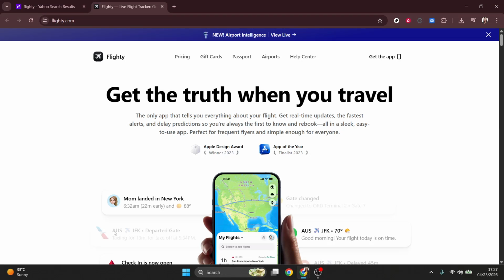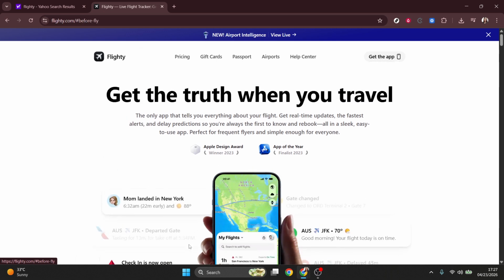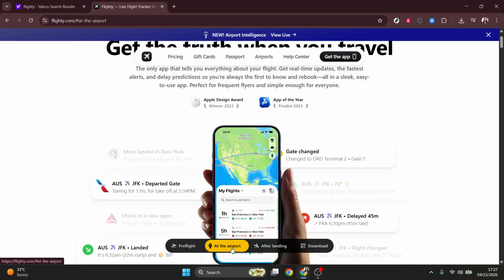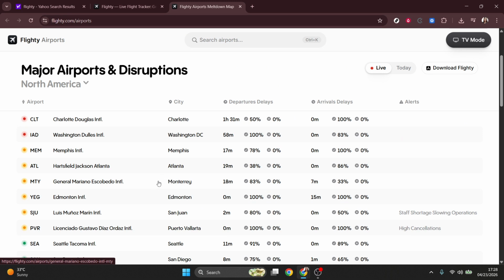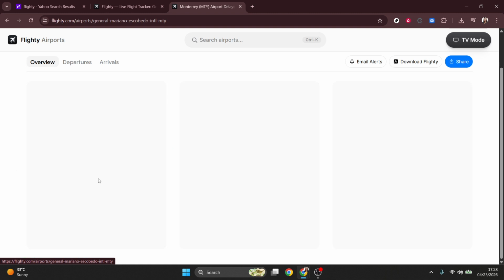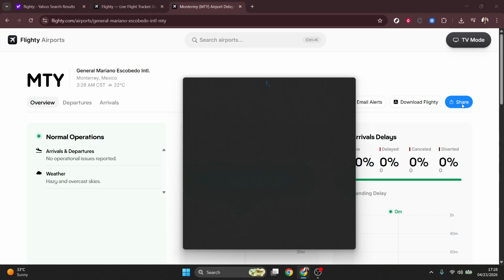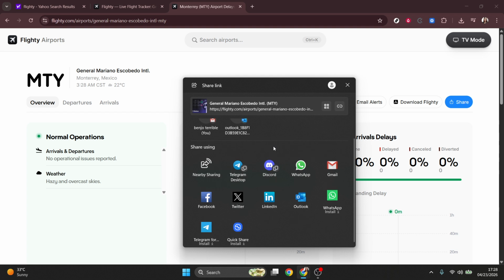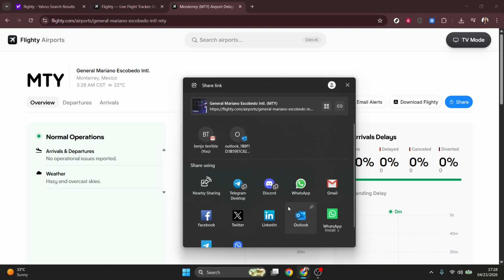How To Share Your Flight Map As An Image In Flighty Quick Guide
Want to share your flight route as a clean image using the Flighty app? In this quick guide, I’ll show you exactly how to export and share your flight map as an image step-by-step.

Whether you’re documenting your travels or posting on social media, Flighty makes it easy to create beautiful flight map visuals you can share anywhere.

In this video, you’ll learn:
✔️ How to access your flight details in Flighty
✔️ How to generate a flight map image
✔️ How to save or share the image to your device
✔️ Tips for better-looking travel posts

This tutorial is beginner-friendly and works on iPhone.